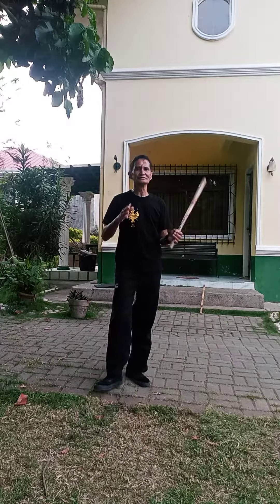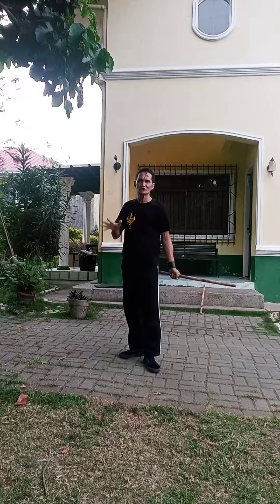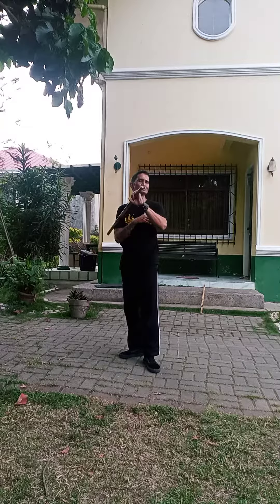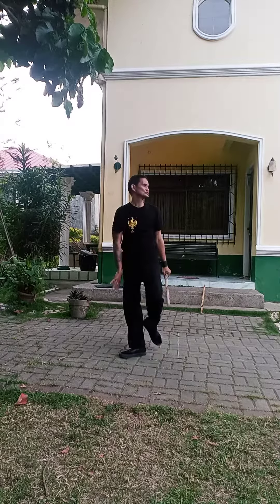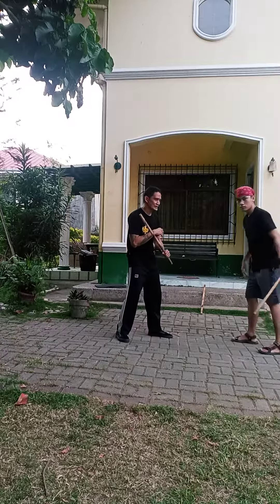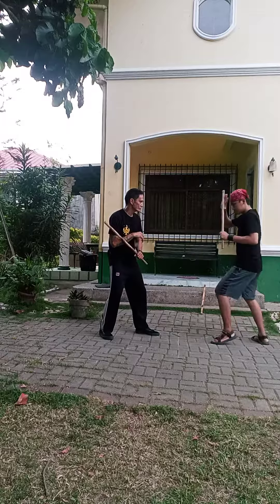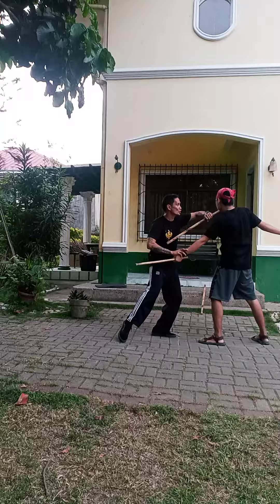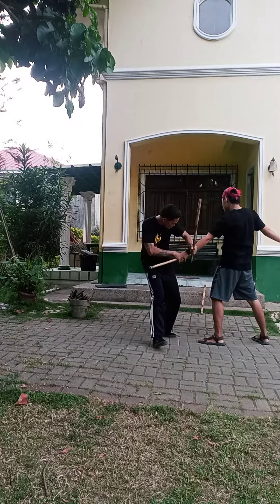Elbow fullcrum strike against#3 strike